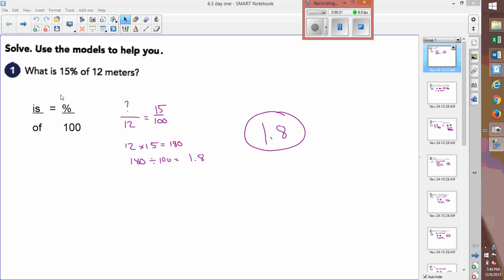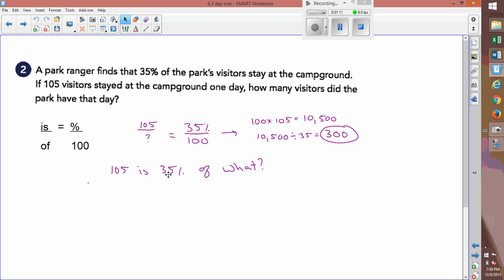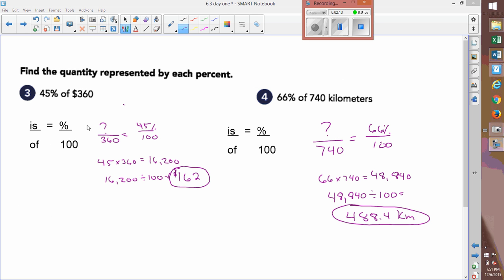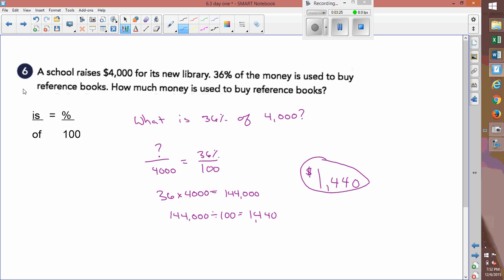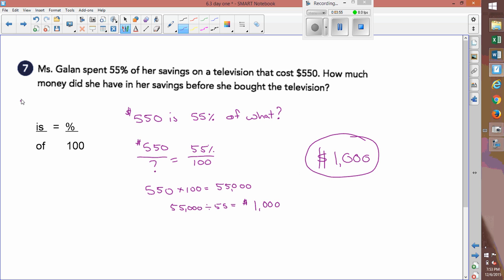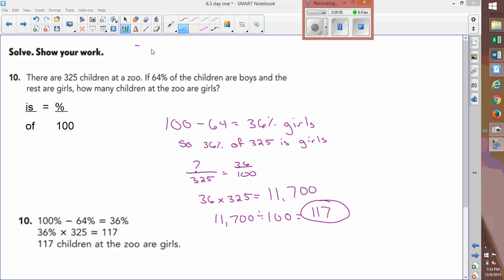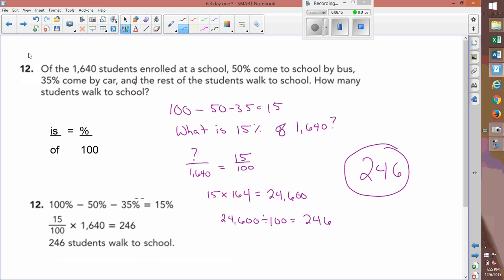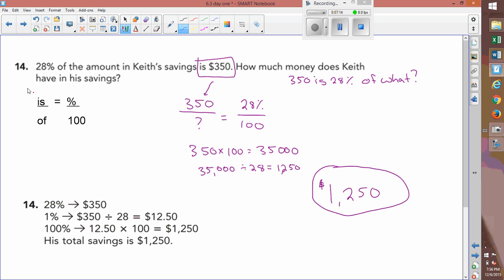6 3 day one